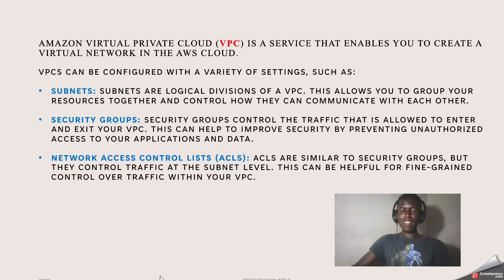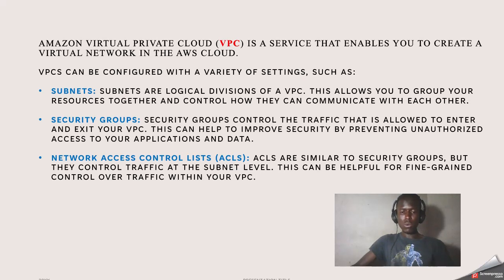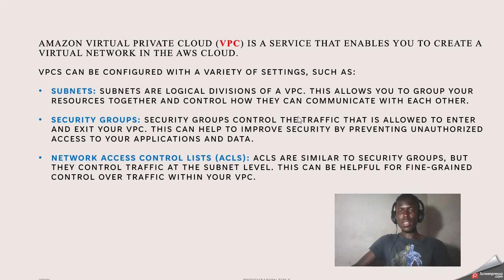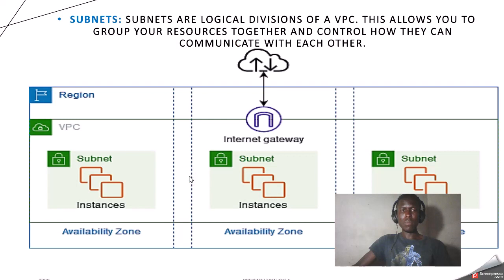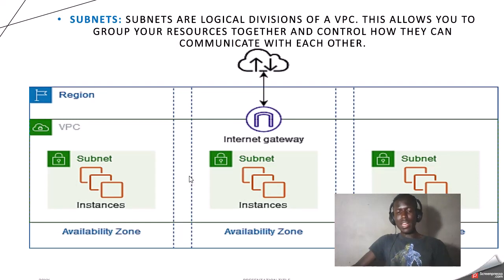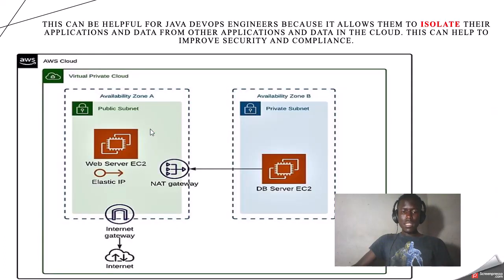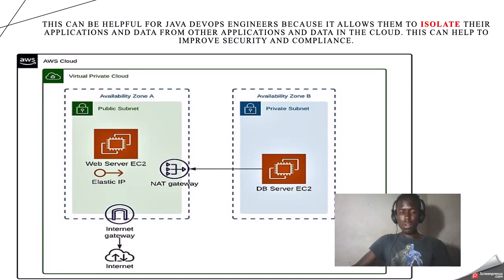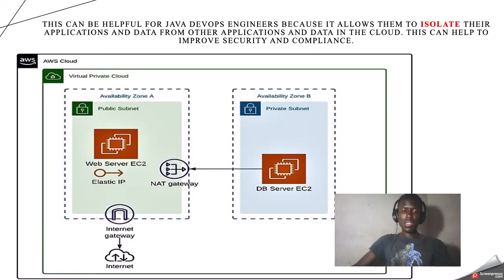Colince Temoi -VPC AWS Service- Aws Cloud Captain application.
Short video on Aws VPC service and its rationale to Java DevOps engineers.